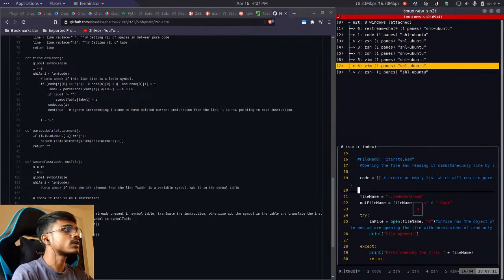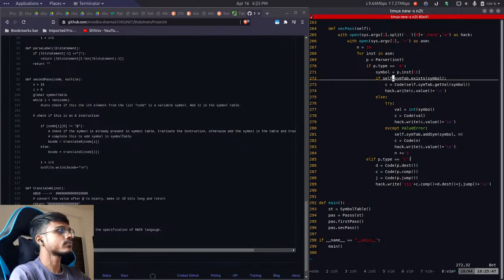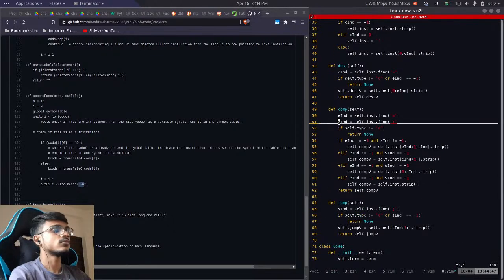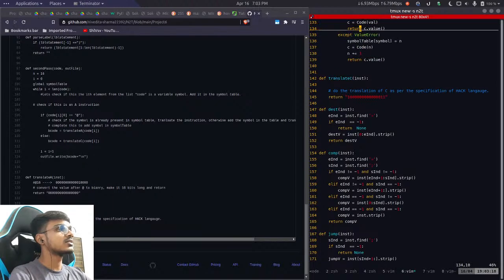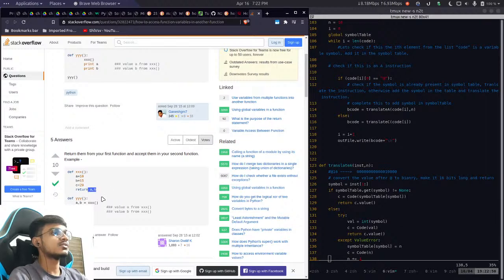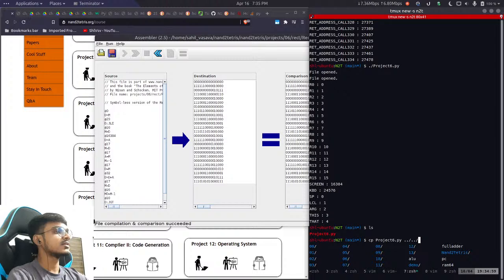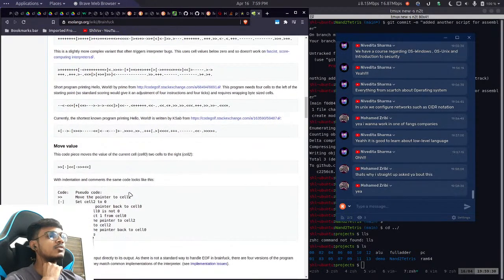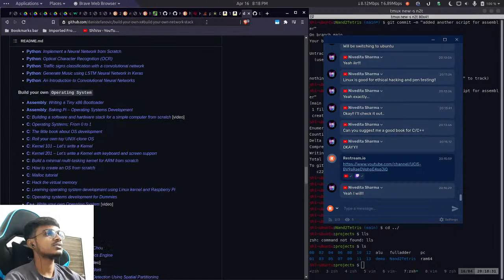Jack Programming Language | Computer from First Principles | Nand2Tetris 2 | Part 18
In this stream, we are going to build programs in Jack programming language from Week 3 project section of the course Build a Modern Computer from First Principles: Nand to Tetris Part II from Coursera.